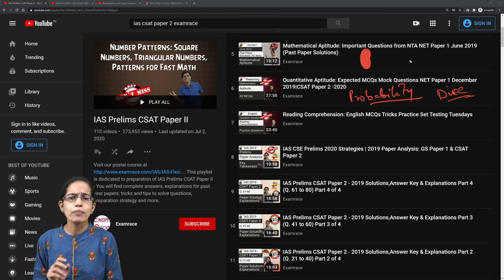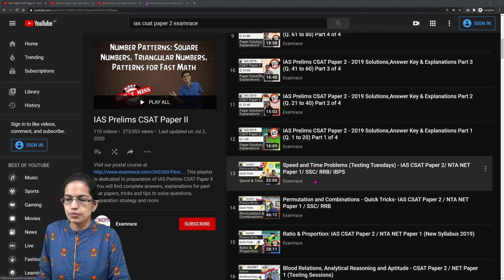What is Must for IAS Prelims 2020 CSAT Paper 2: Simple Concepts on Permutation, Speed, LCM